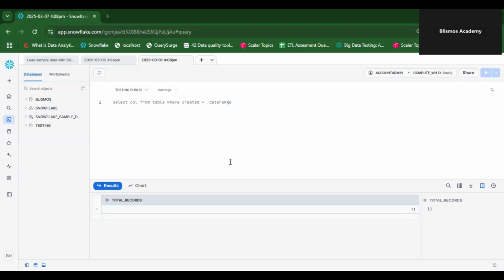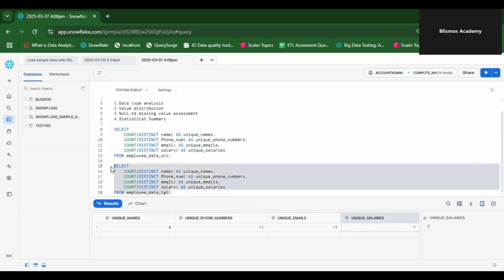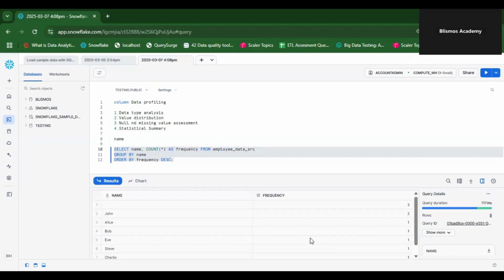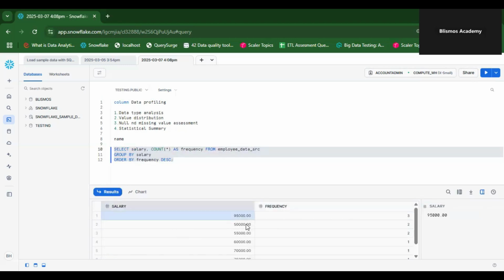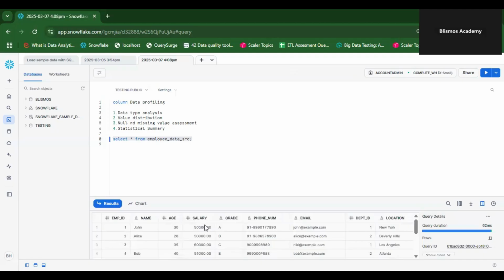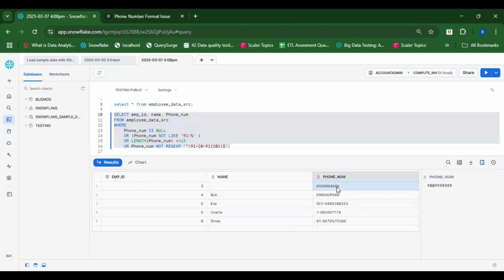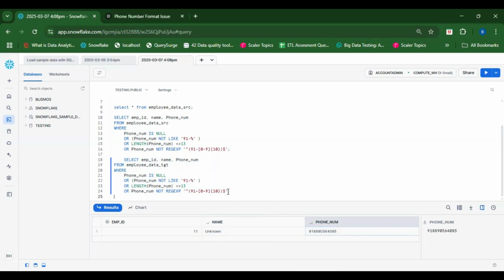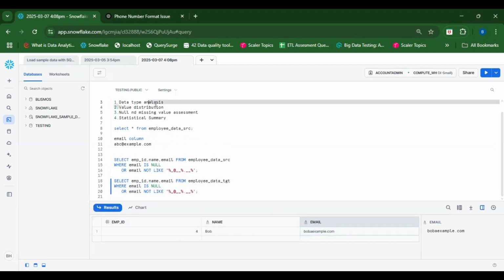21.b. Data Completeness Check - Column Data Profiling Part - 3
In this video, we will understand the Hands-on Data Completeness Check - Column Data Profiling in detail Part - 3.